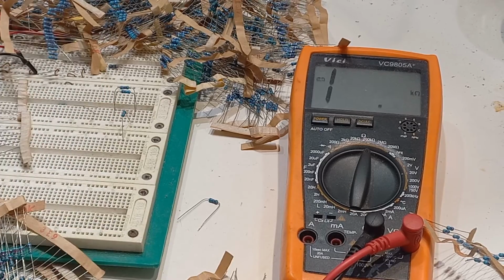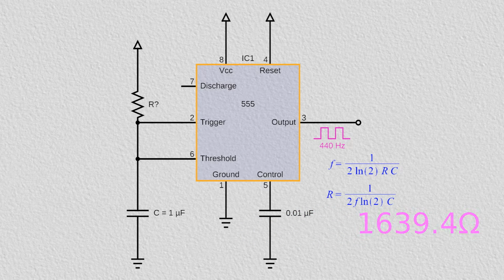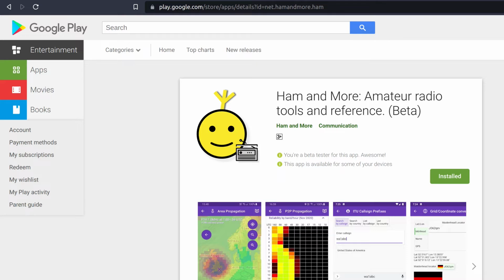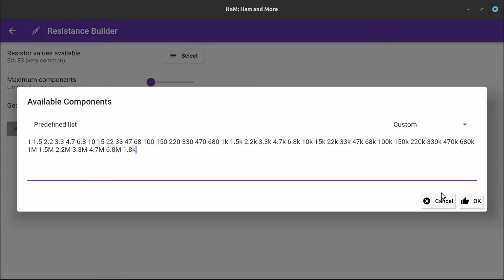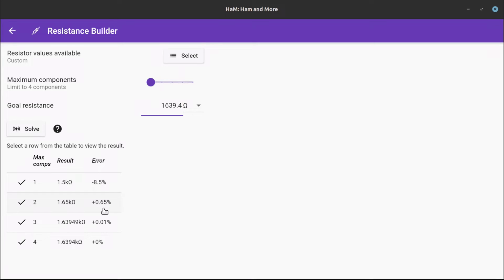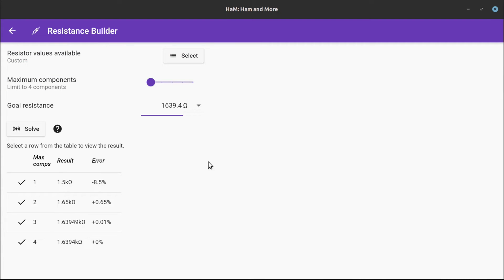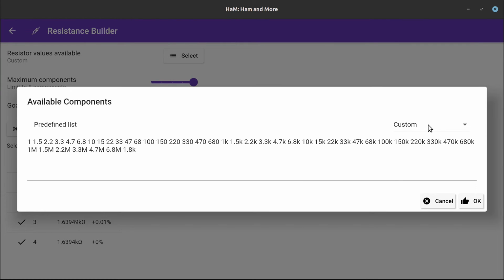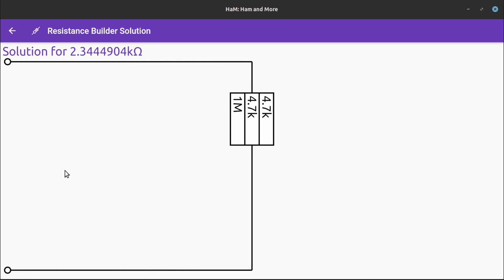Easily calculate ideal resistor circuits for non-standard resistance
This video shows how to easily create an equivalent resistor circuit (resistor network) that gives you an exact resistance that isn't provided by a standard resistor value.

This uses the resistance solver that is one of the tools in the free Ham and More app, which is available on multiple platforms including mobile.

The results are often quite clever and unobvious so it's a huge time saver if you have it at hand.